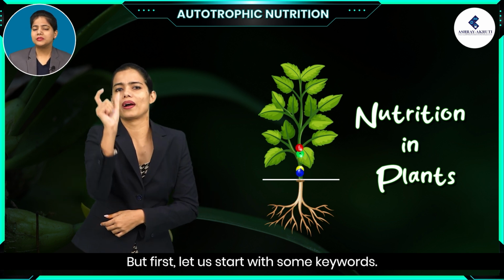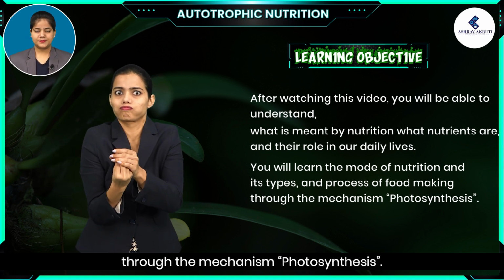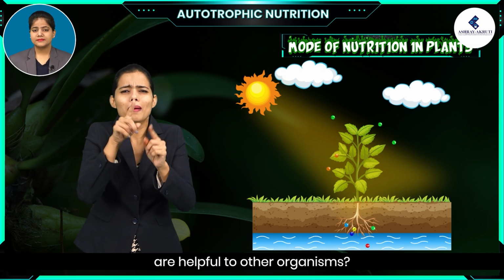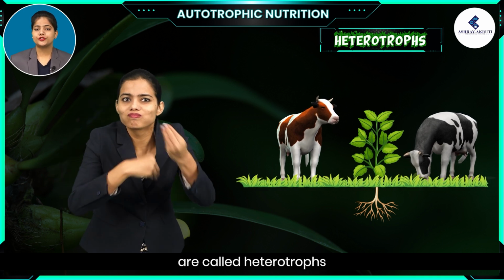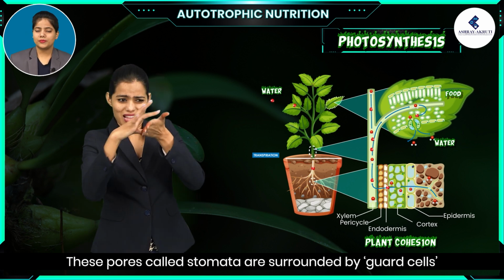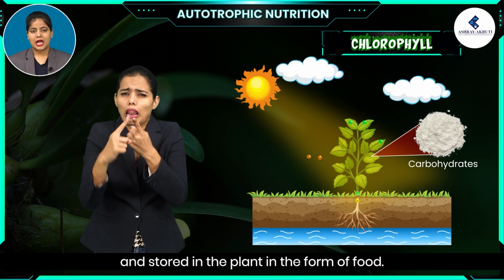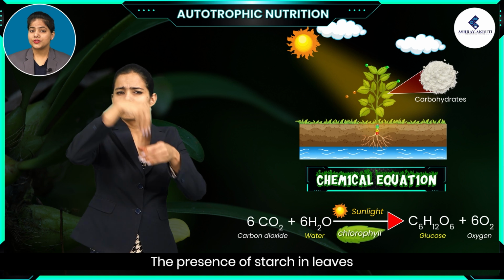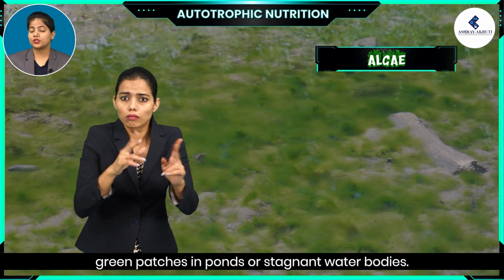7th Class General science I Autotrophic Nutrition Part-2 | Lessons in Sign Language for H.I Class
Autotrophic Nutrition

Index and description: General Science